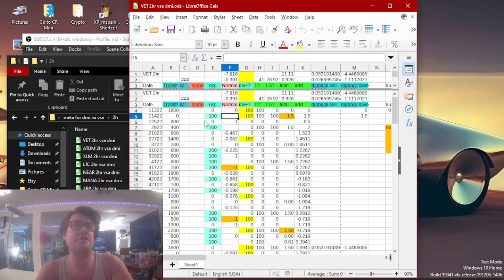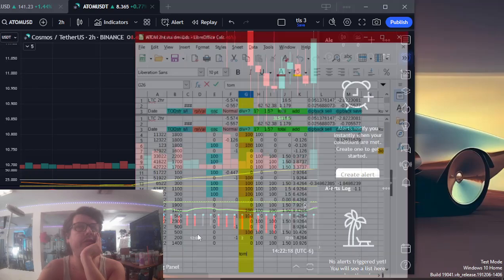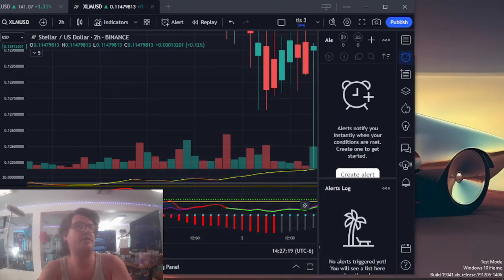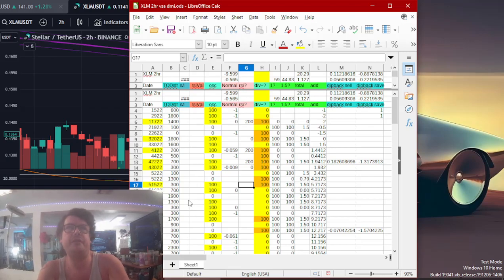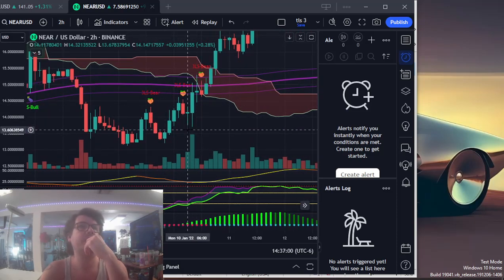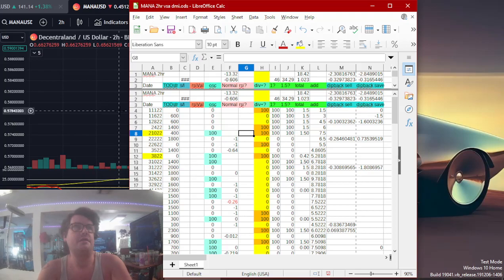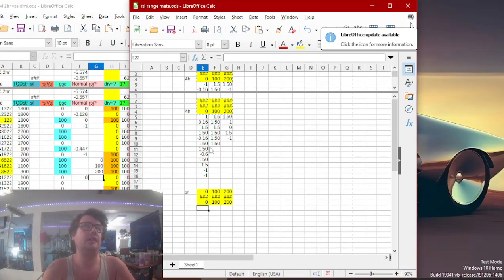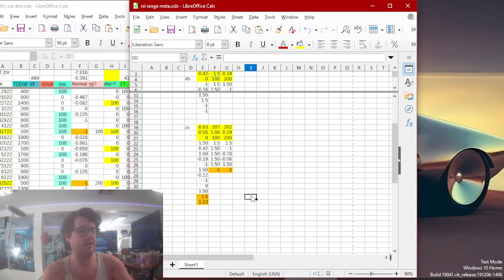RSI Range Analysis for Oscillator + RSI Divergence Strategy using all of 2022 2hr chart data